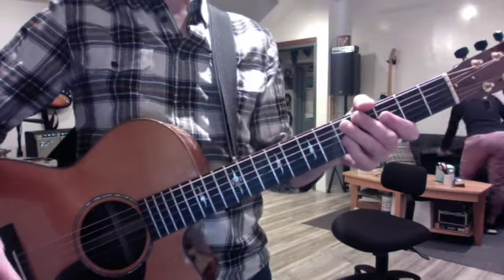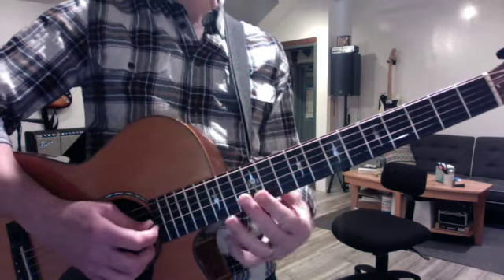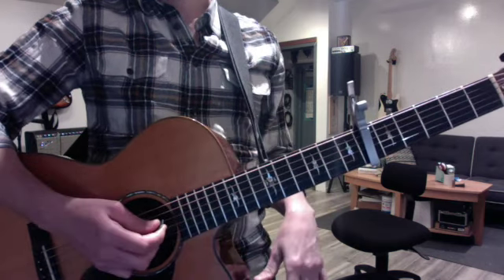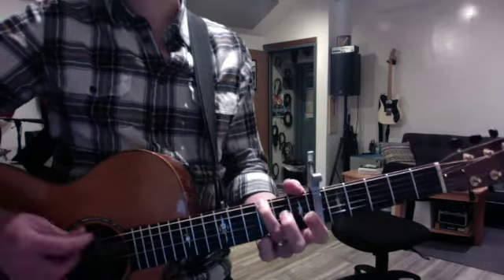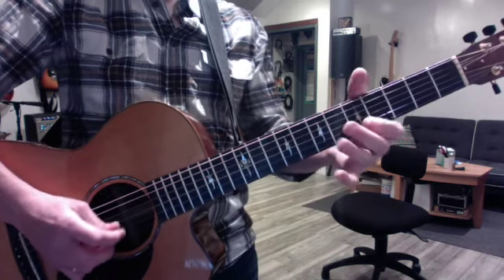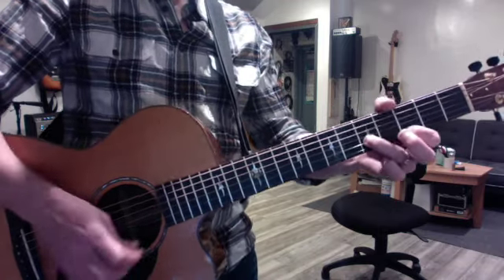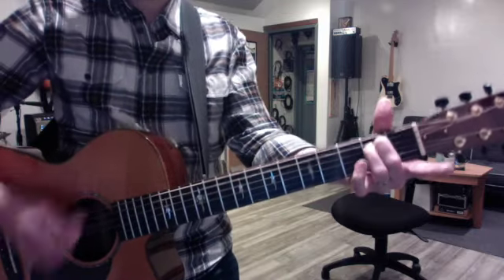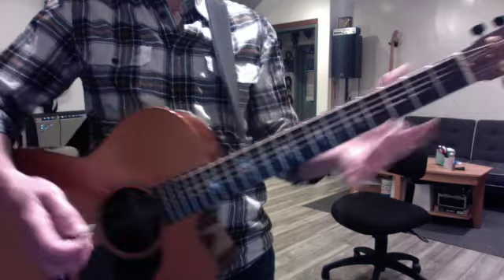Molly Rauch! paint it, joni SD 480p